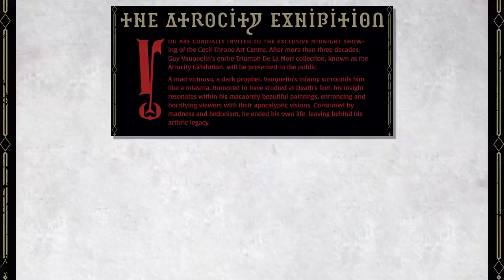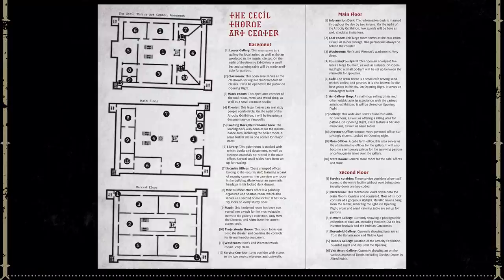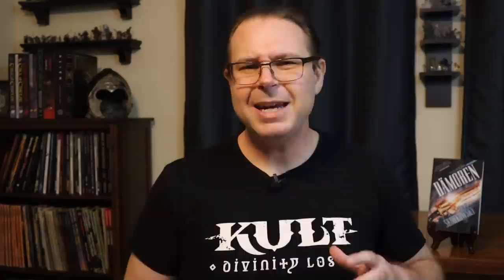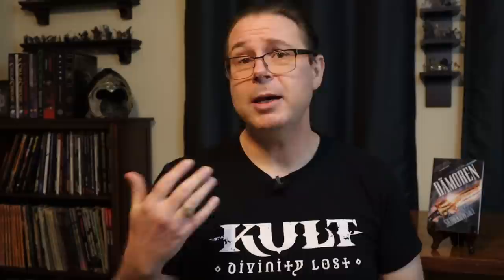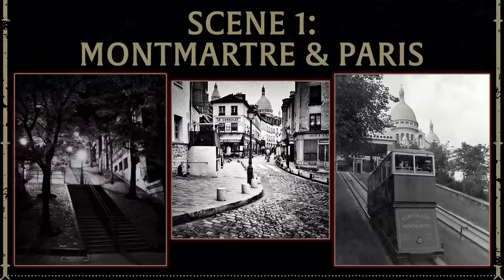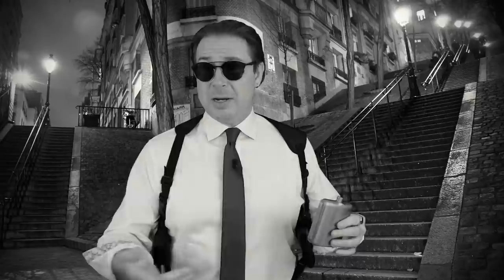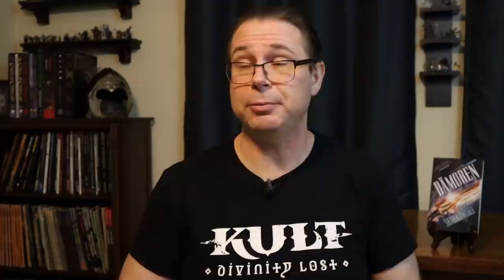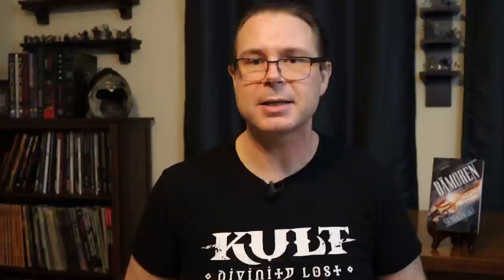Kult: The Atrocity Exhibition - RPG Review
An exclusive midnight art showing leads to a harrowing journey through the artist's nightmares. Here are my thoughts, criticisms, and suggestions for this extended horror adventure. As with any Kult scenario, this is for Mature Gamers only.

You can find the adventure in Taroticum and Other Tales

*GOT DICE?*
Check out the Q-Workshop Seth Skorkowsky RPG Icons Dice, a 10-die set that I designed with Q-Workshop

*HANDOUTS*
For copies of the handouts and modified map I made when running this adventure,